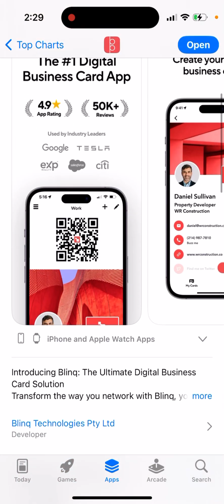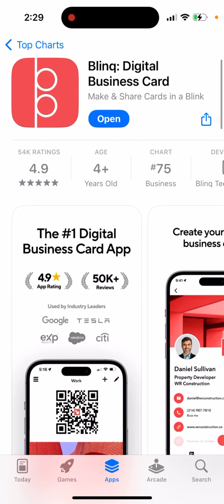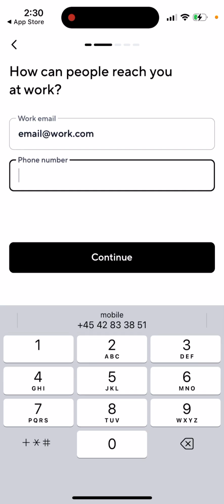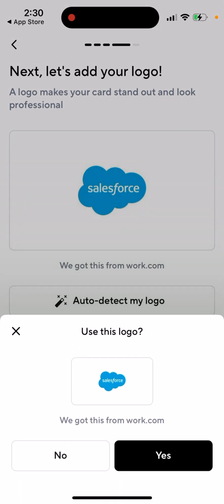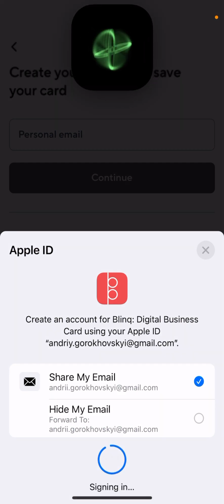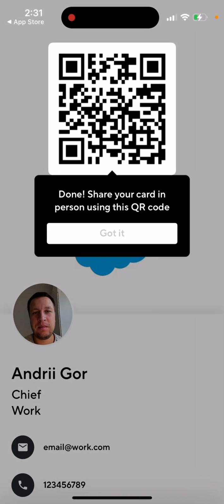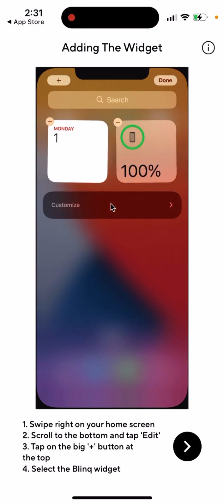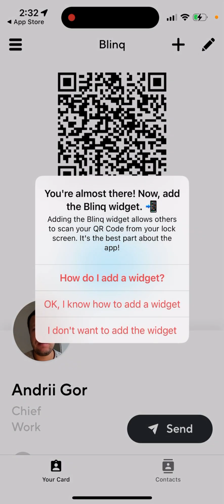Blinq app - digital business card - how to use